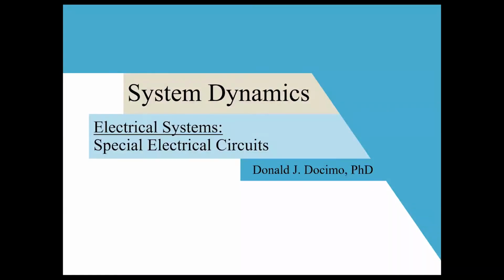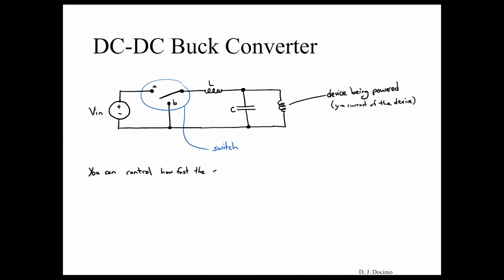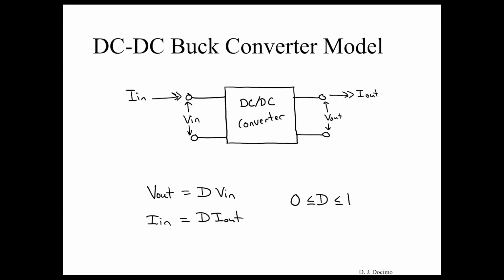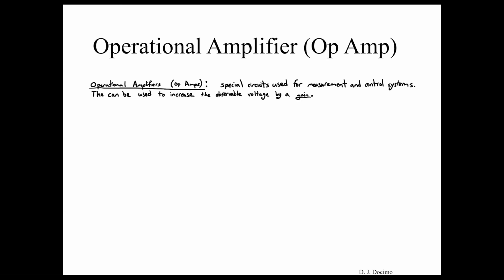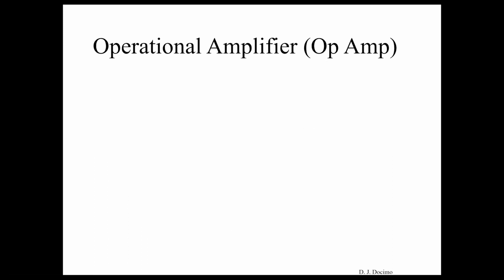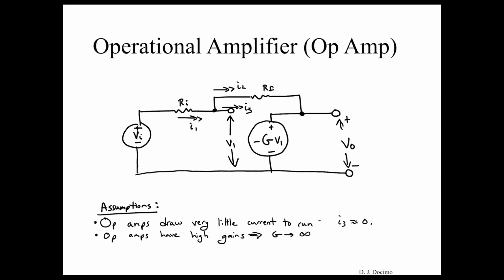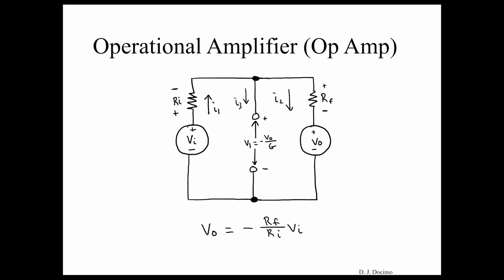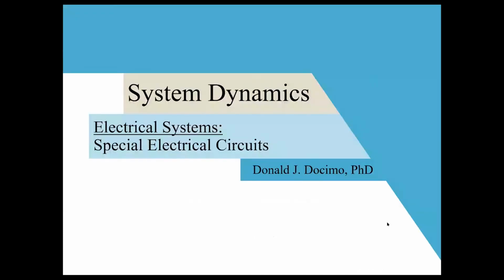Special Electrical Circuits